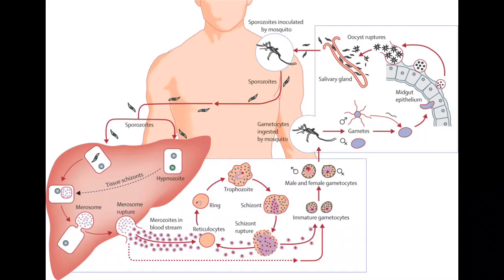Asexual Cycle of Plasmodium vivax in Man = 1. Infection